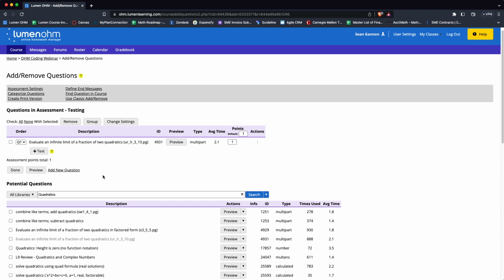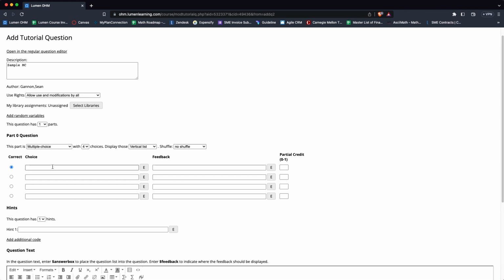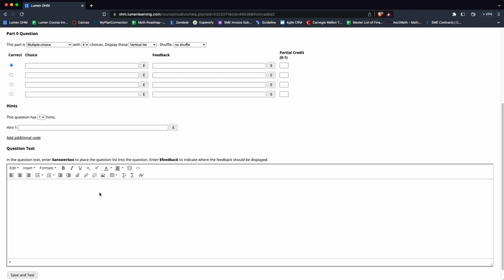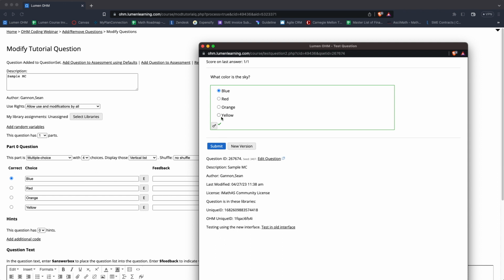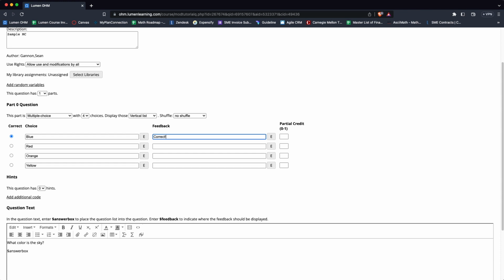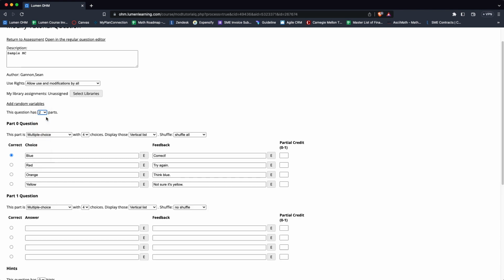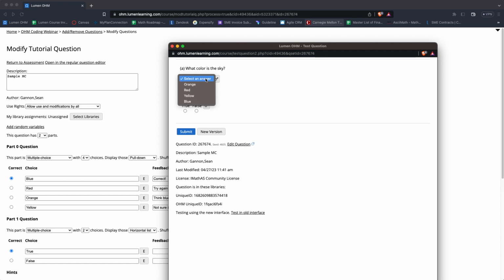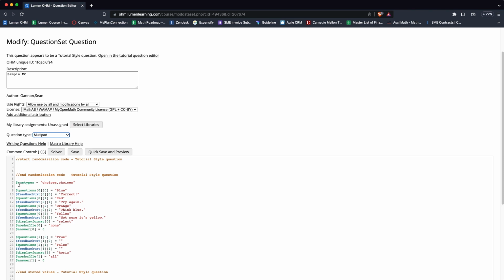How to Create a Multiple Choice Question in OHM